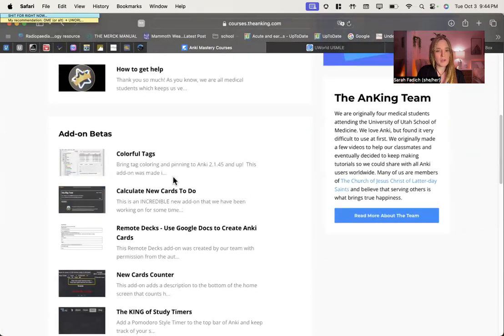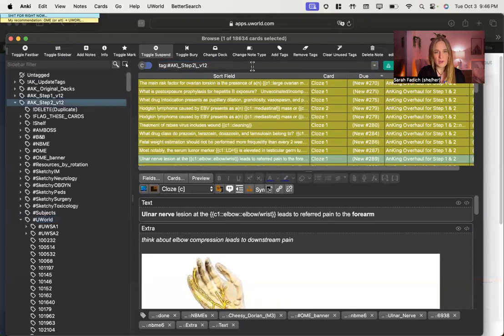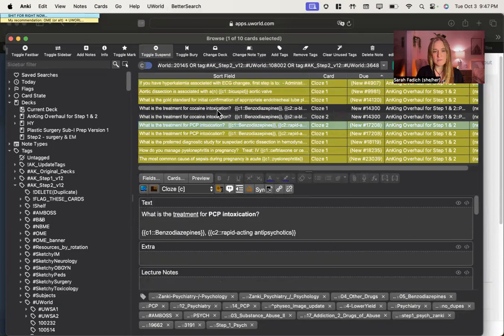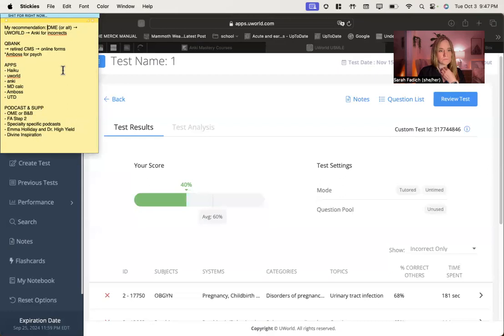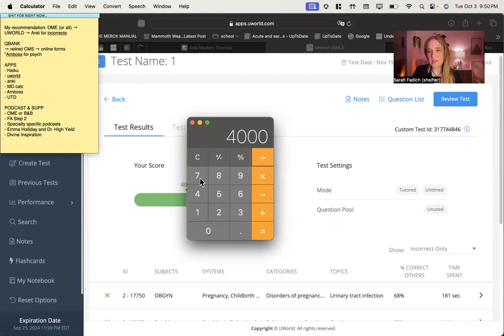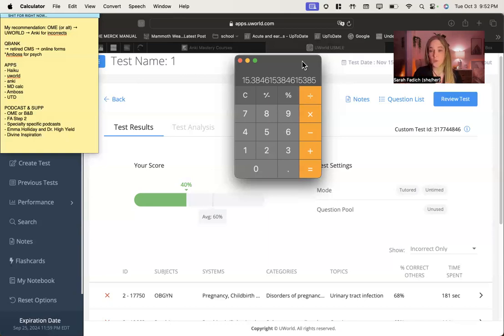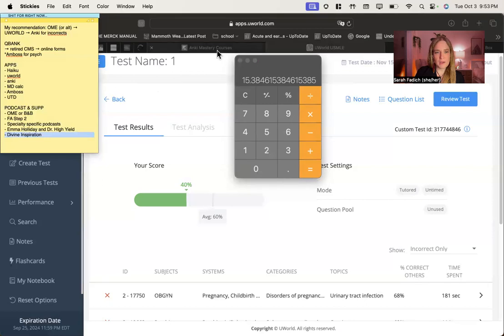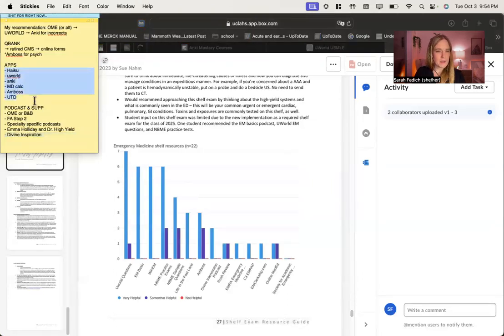Uworld incorrect → Anking workflow for Clerkships